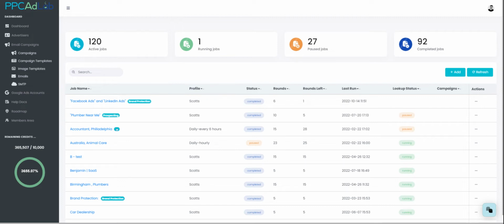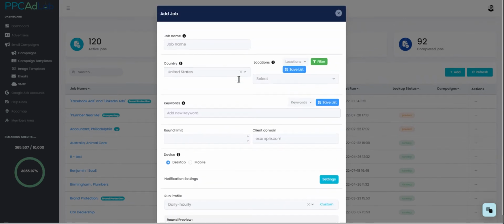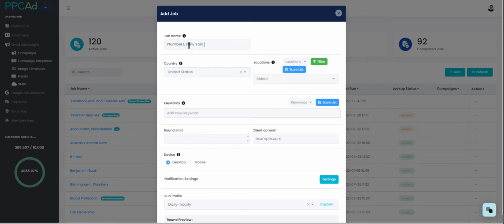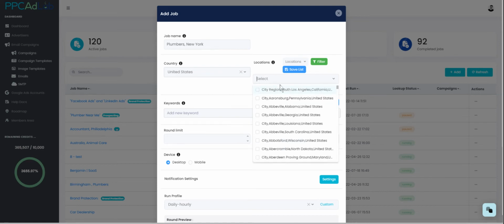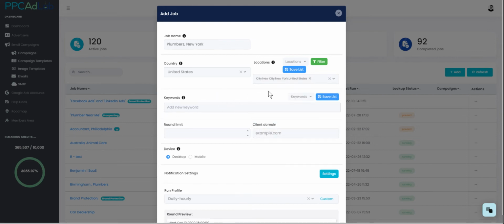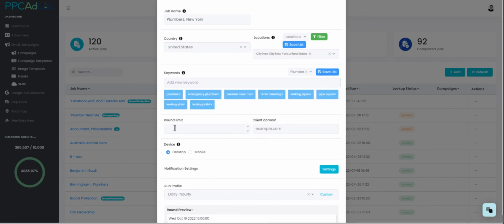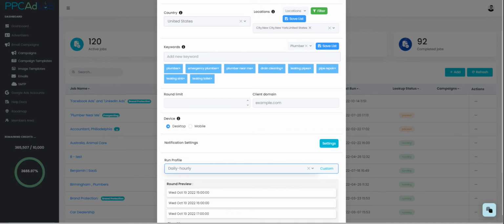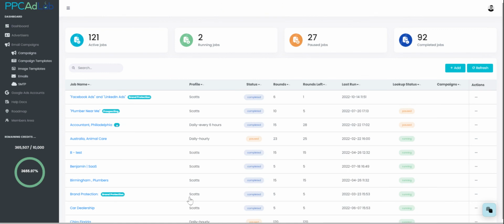Creating a Job for Prospecting In PPC Ad Lab